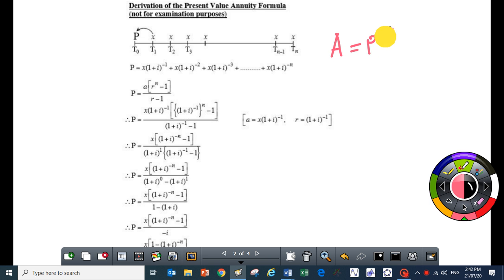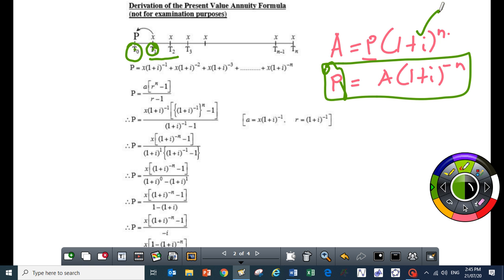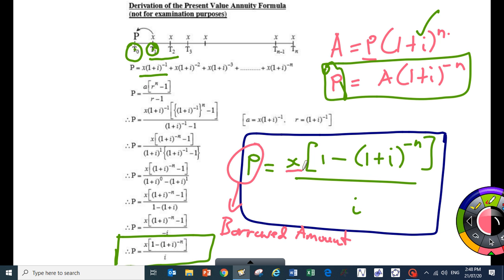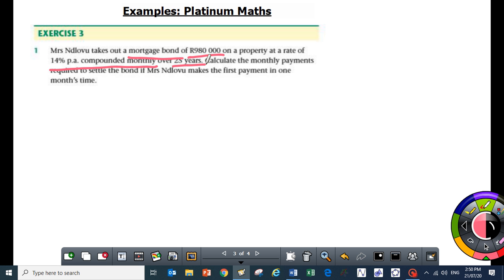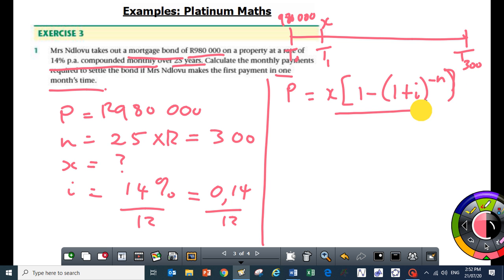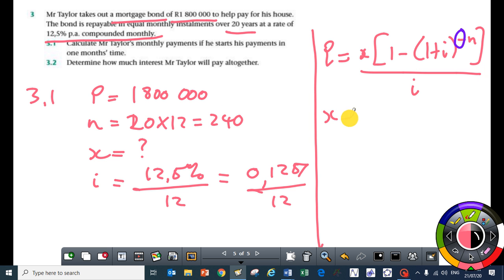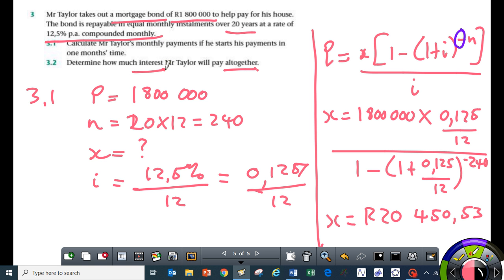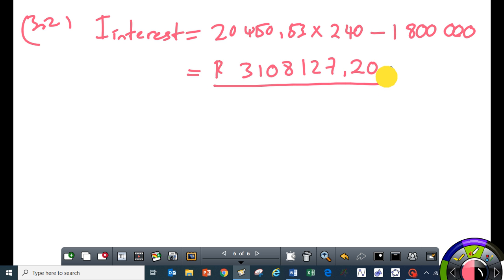Present Value Annuities Part 1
In this video i explained what Present Value Annuities are all about.I also derived the formula used and explained the difference between Present Value Annuity and Future Value Annuity.